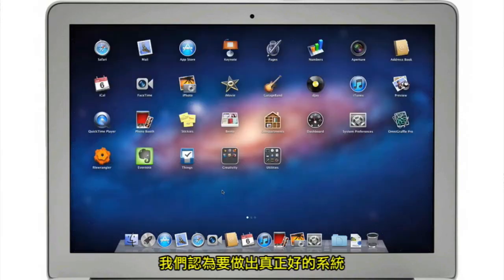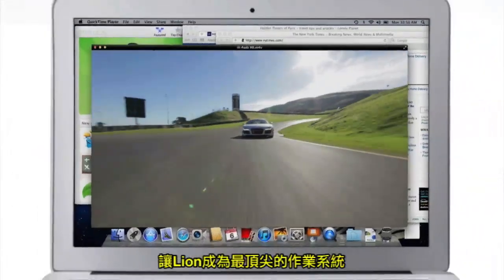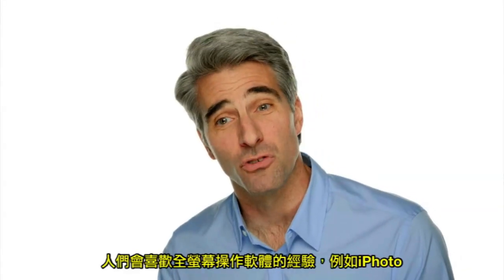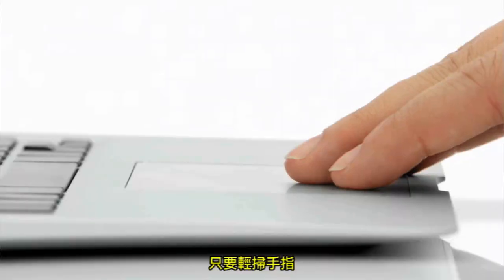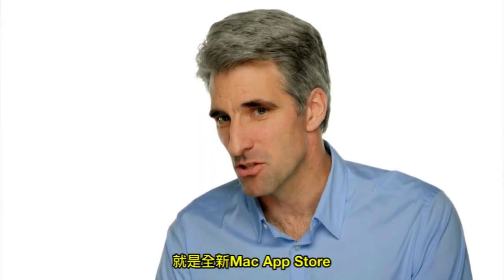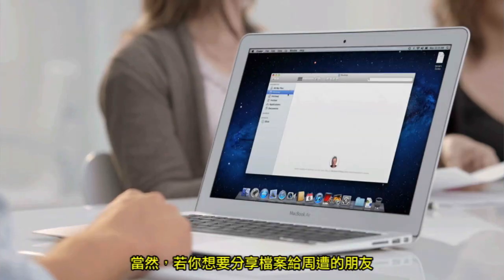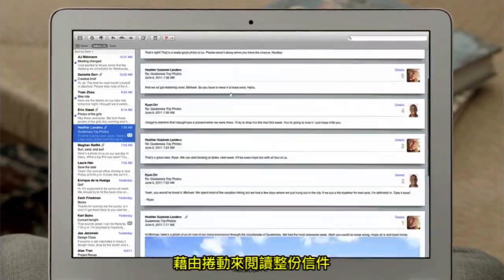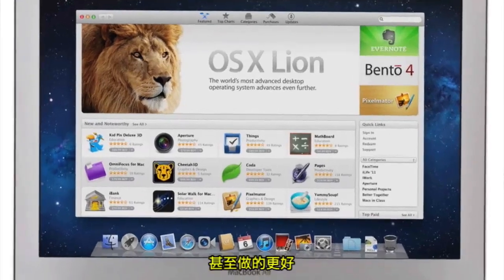Mac OS X 10.7 Lion 功能預覽 繁體中文字幕 iPhone4.TW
WWDC 2011中發表內容